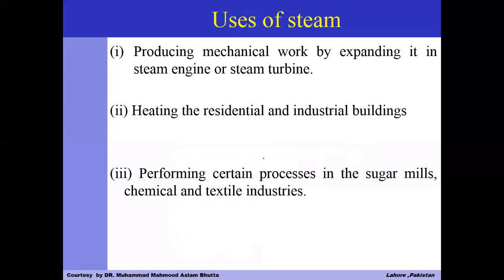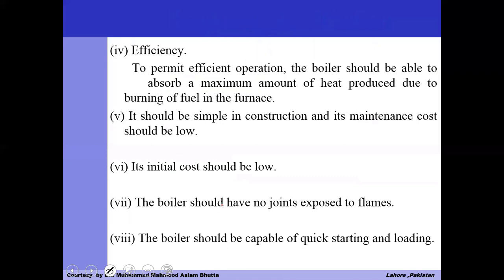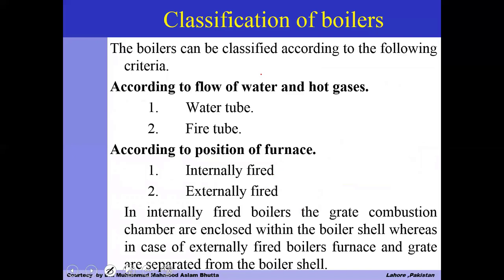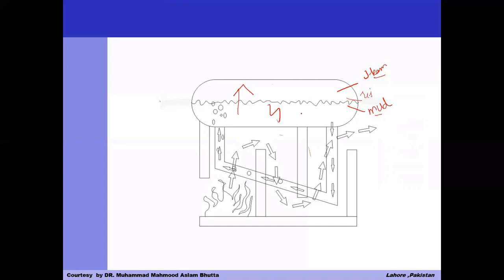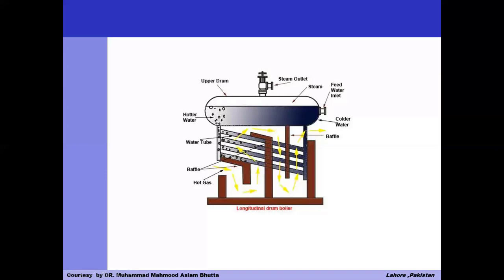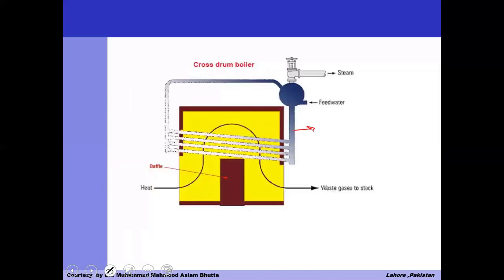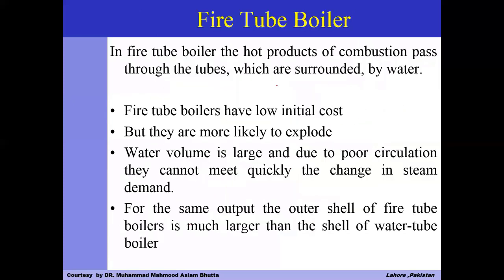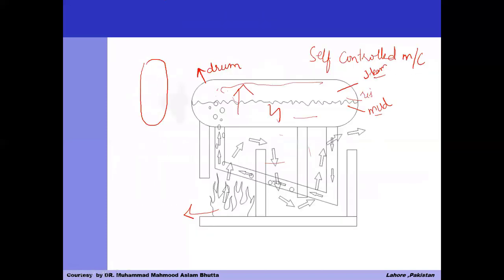Lecture 2 | Thermodynamics | Boilers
COURSE – Thermodynamics
LECTURE 2 – Boilers
INSTRUCTOR – Iqra R.